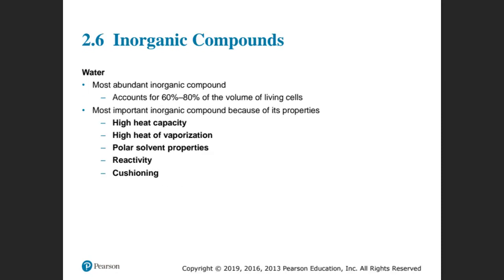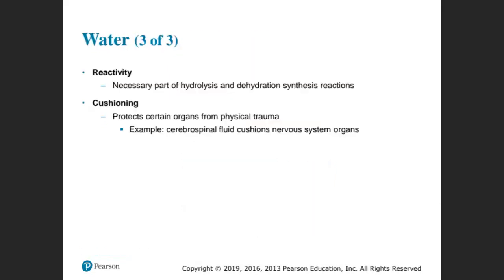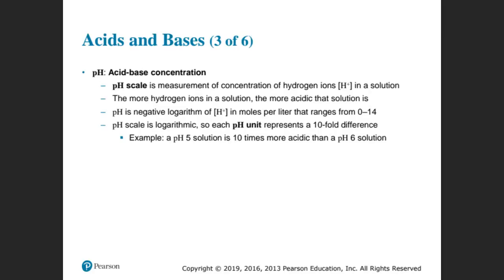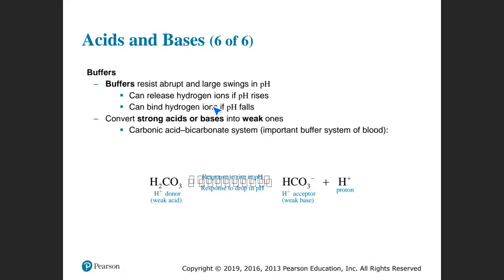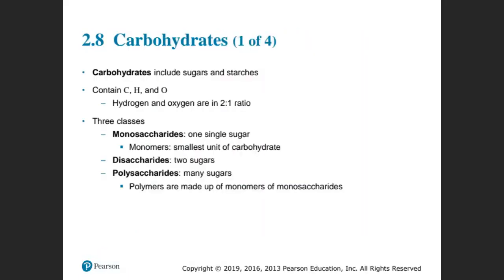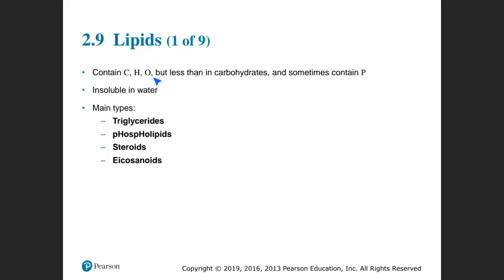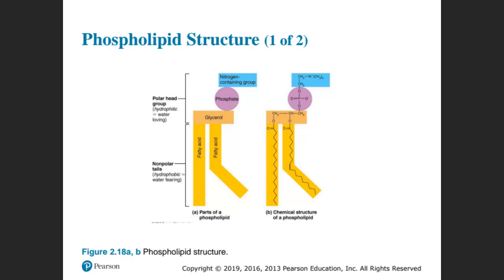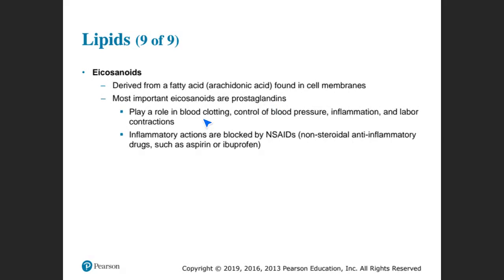Chapter 2 MH A&P Part 2